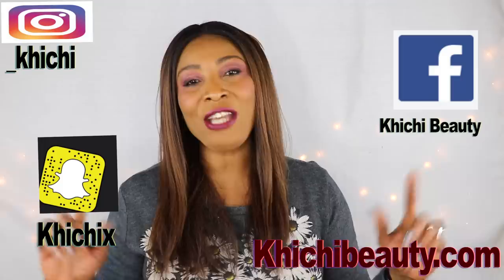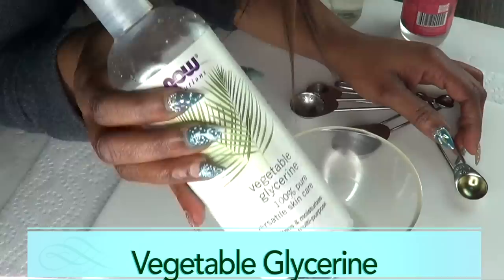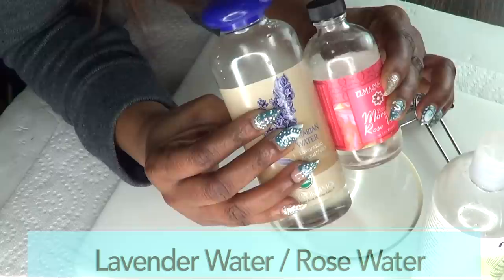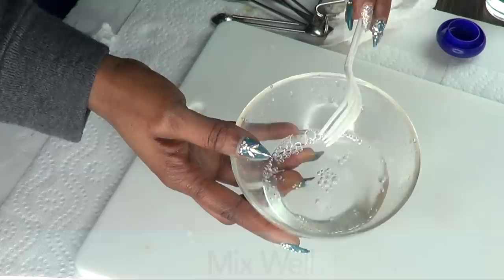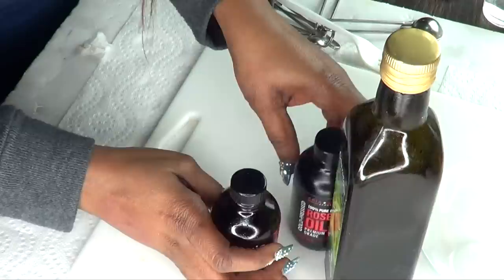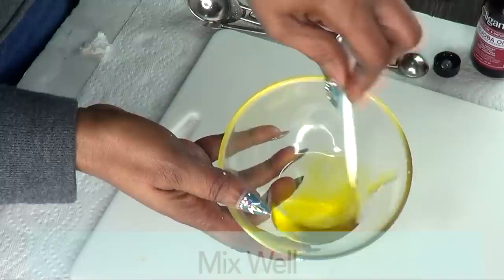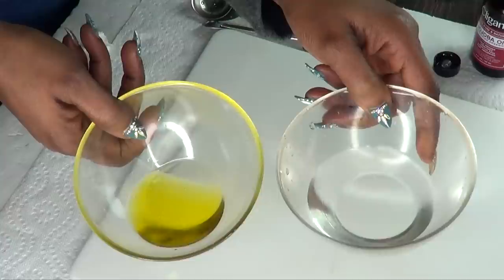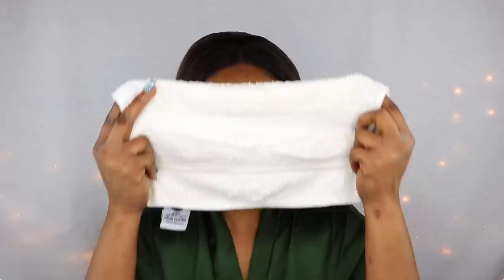DO THIS 2 STEPS 10 MINUTES BEFORE BED WATCH YOUR SKIN TRANSFORM FACE WILL LOOK YOUNGER Khichi Beauty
DO THIS 2 STEPS 10 MINUTES BEFORE BED AND WATCH YOUR SKIN TRANSFORM, GET YOUNGER LOOKING SKIN
Sagging, wrinkled, dull looking skin happens whether we are ready for it or not. As we age our skin loses it elasticity and cause our skin to get wrinkles and later on sagging skin. In this video, I am sharing a two steps system that you can practice at home for a younger looking skin. Use this every night for best results

WHAT I AM WEARING
KIMONO ROBE
MY LIPSTICK

Khichibeauty